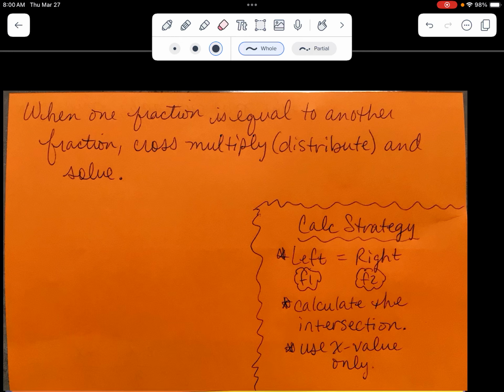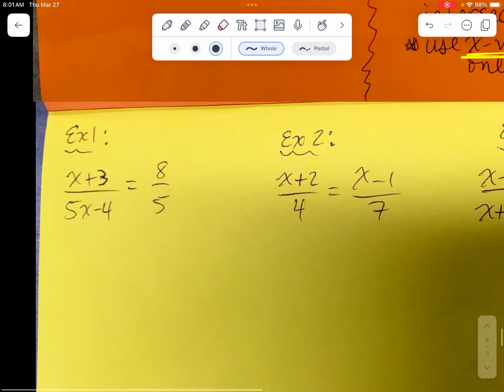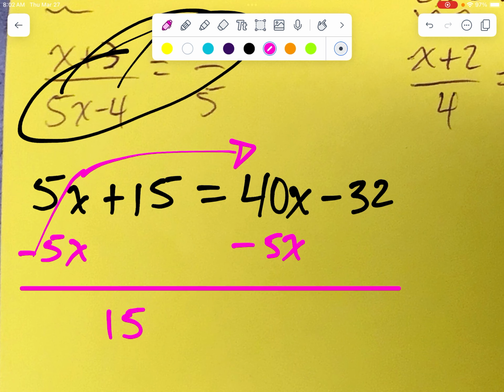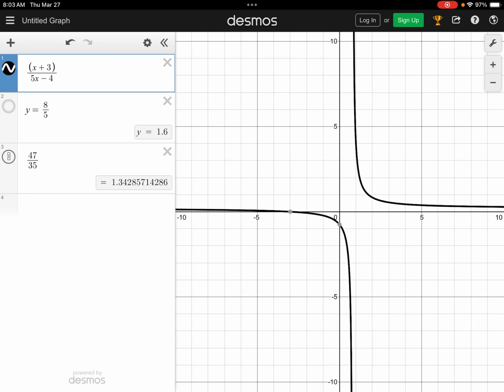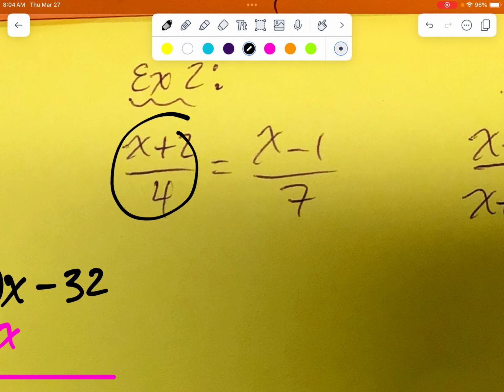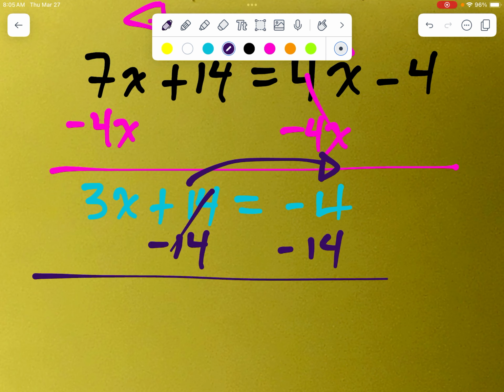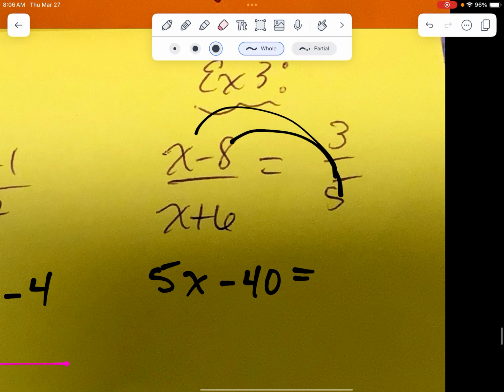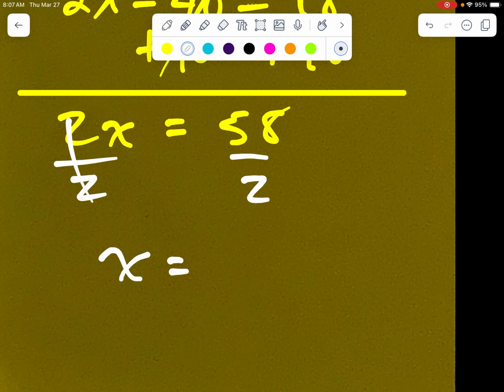How to solve linear proportions (with and without Desmos)